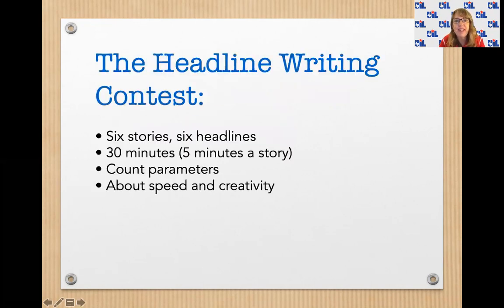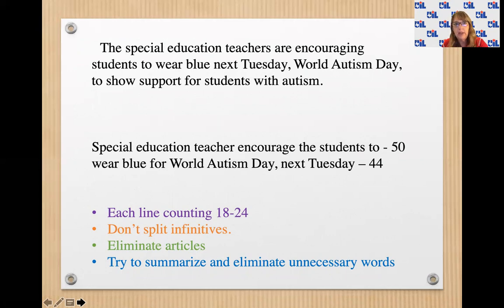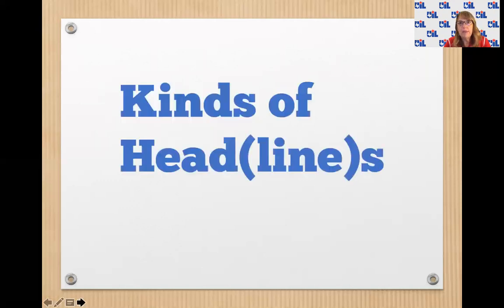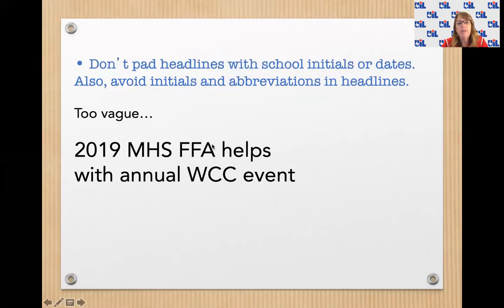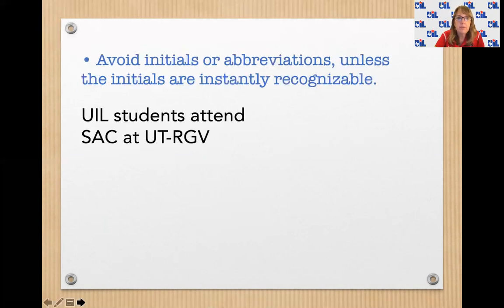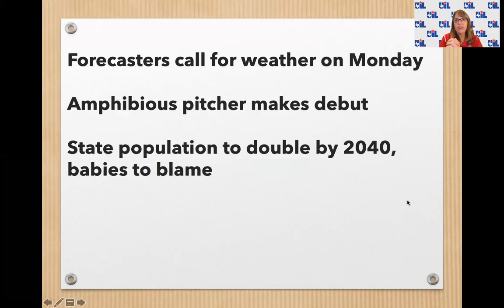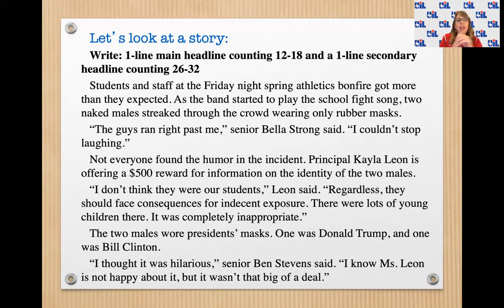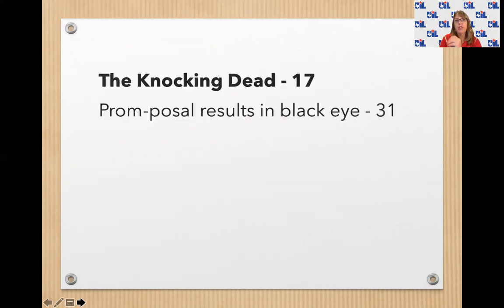UIL Headline Writing